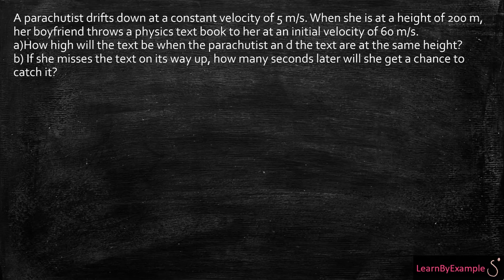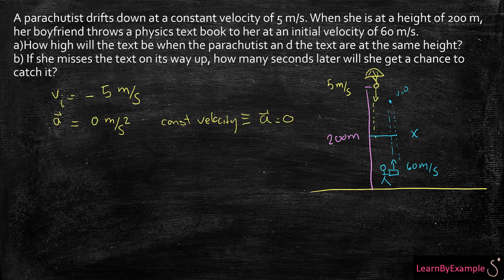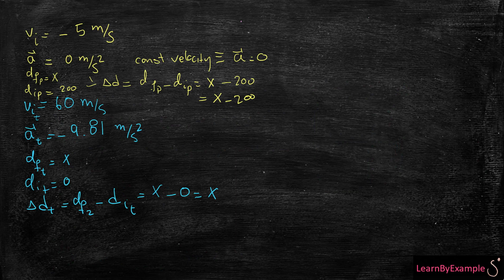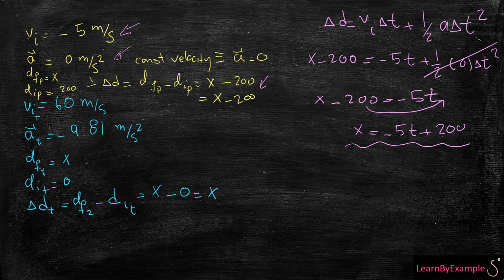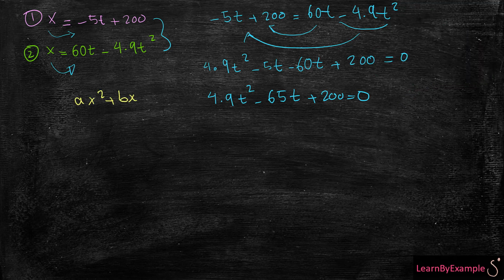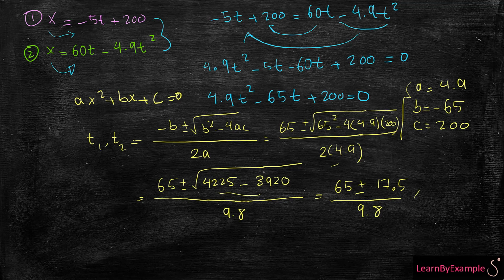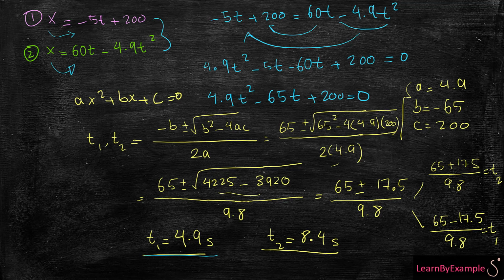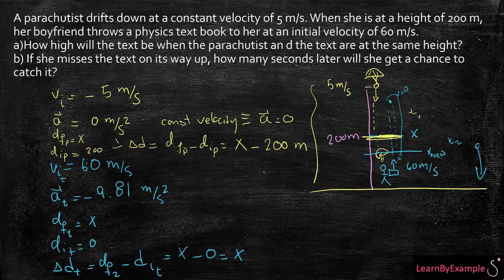At what height does the parachutist catch the text book?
A parachutist drifts down at a constant velocity of 5 m/s. When she is at a height of 200 m, her boyfriend throws a physics text book to her at an initial velocity of 60 m/s.
a)How high will the text be when the parachutist an d the text are at the same height?
b) If she misses the text on its way up, how many seconds later will she get a chance to catch it?